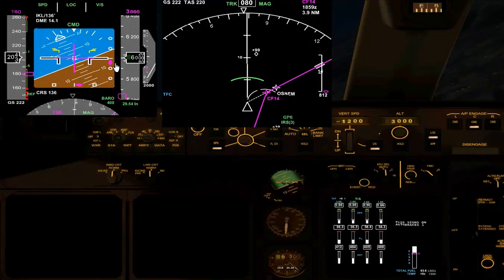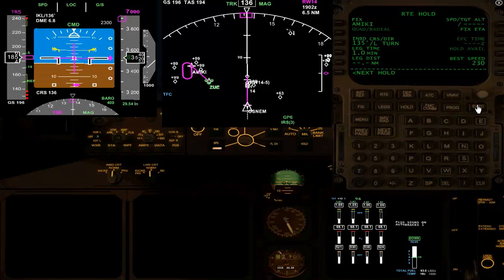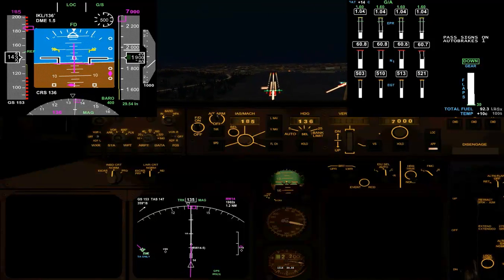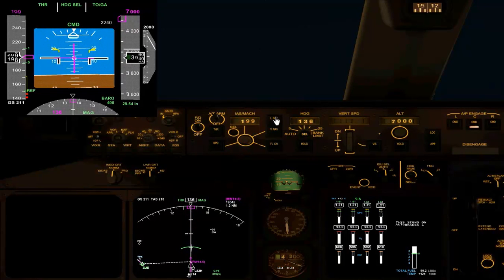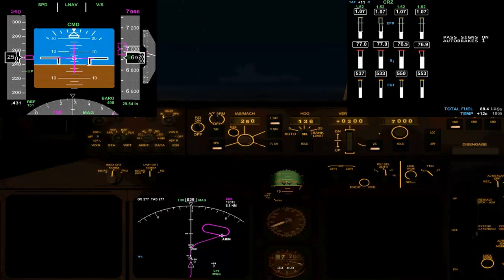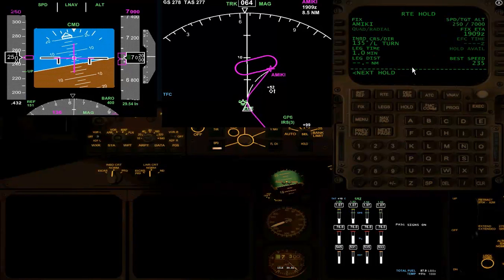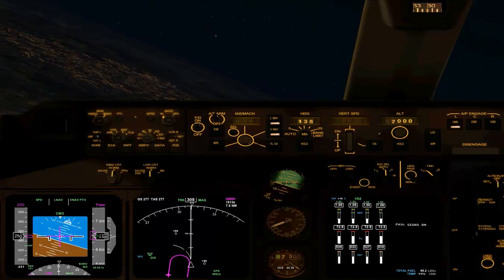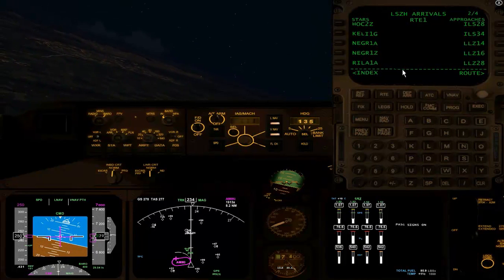FSX PMDG 747 London to Zurich Professional Part 6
ILS, missed approach, TOGA, HOLD function...